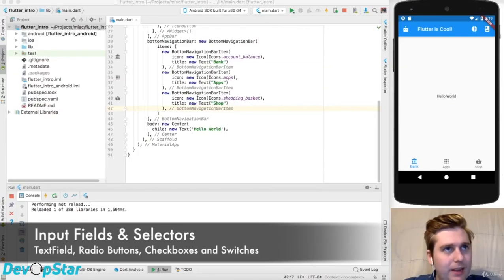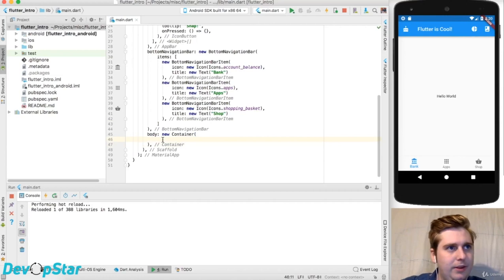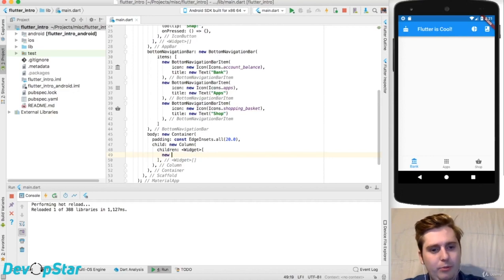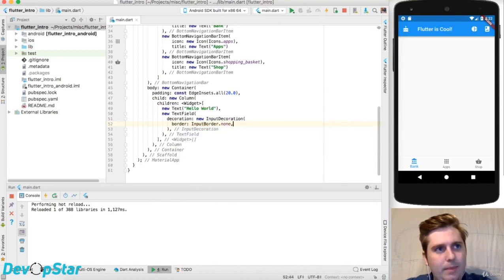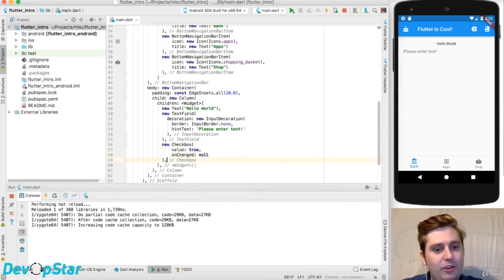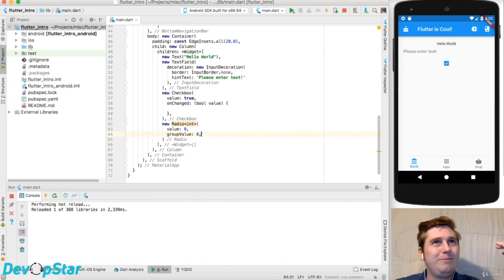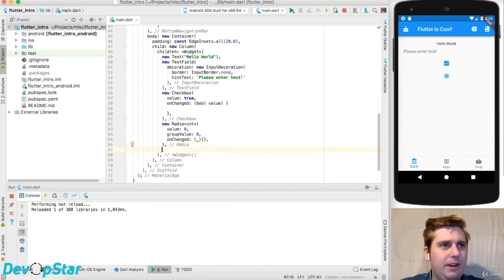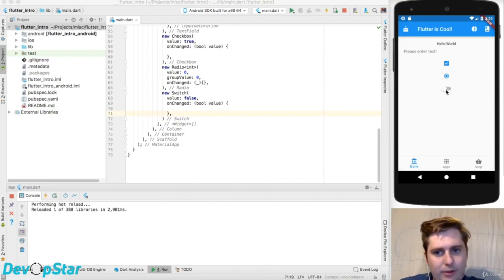13 Flutter Basics Learning about Widgets - InputField & Selectors